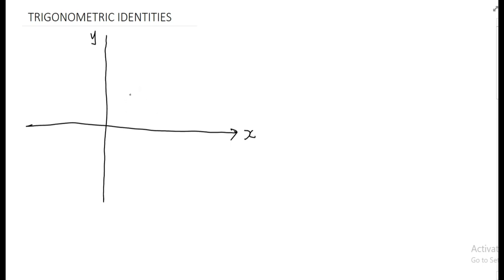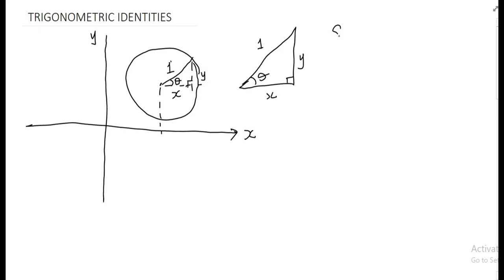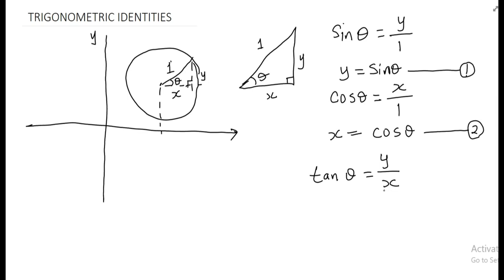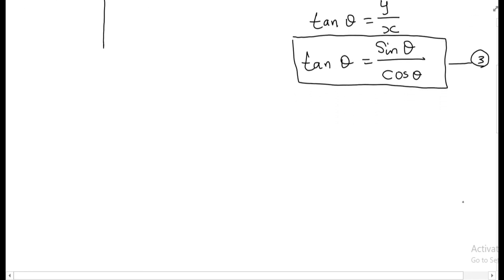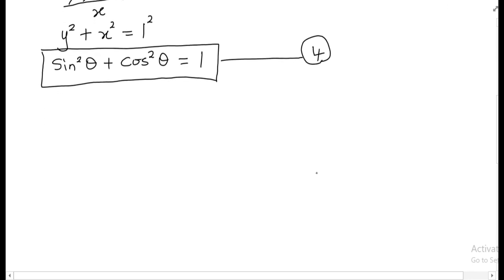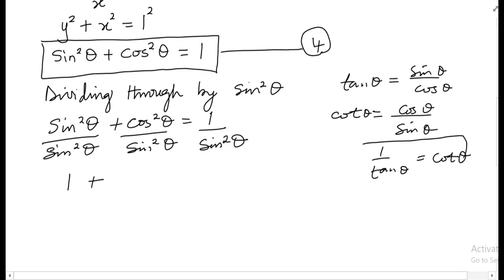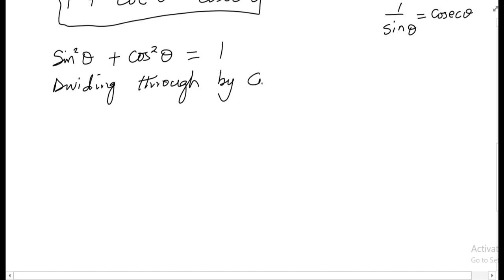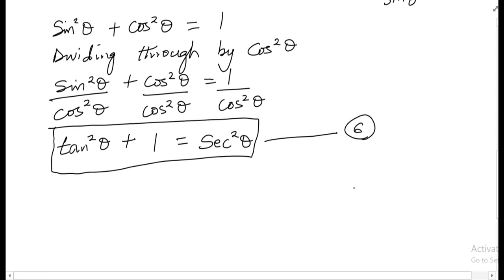DERIVE TRIGONOMETRIC IDENITIES II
📘 Trigonometric Identities Made Easy! 🎯

In this video, you'll learn the most important trigonometric identities, including Pythagorean identities, reciprocal identities, quotient identities, co-function identities. These identities are essential for solving trigonometric equations, simplifying expressions, and succeeding in mathematics, physics, and engineering courses.

🔹 Topics Covered:
• Reciprocal Identities
• Quotient Identities
• Pythagorean Identities
• Step-by-Step Examples

Whether you're a beginner or preparing for exams, this lesson will help strengthen your understanding of trigonometry and improve your problem-solving skills.